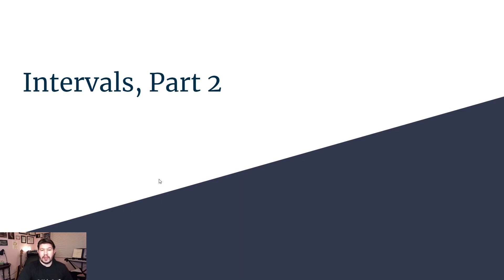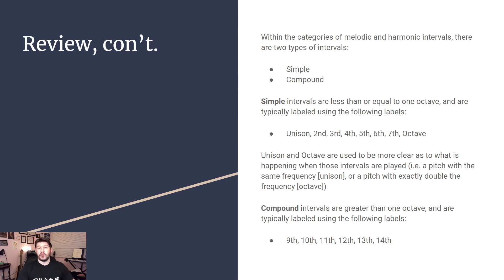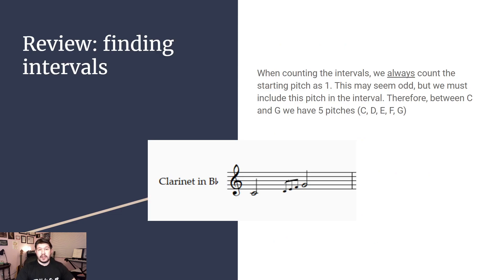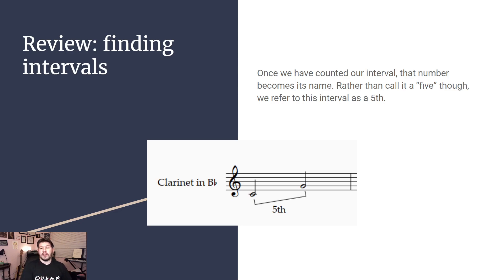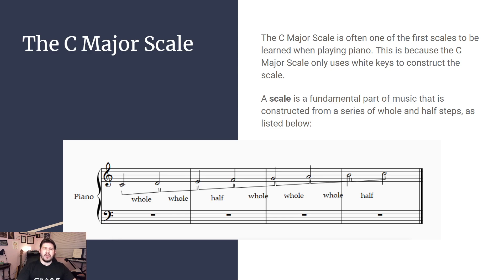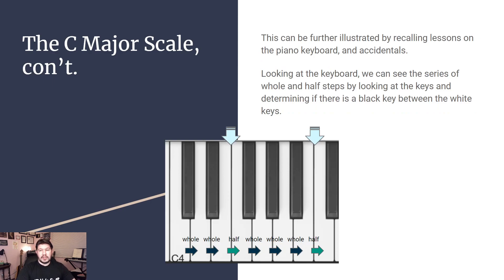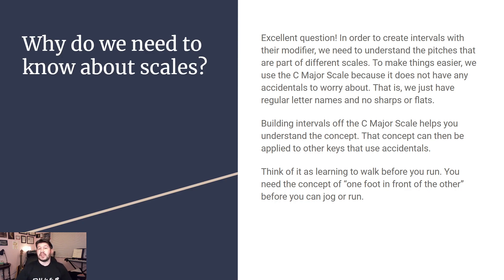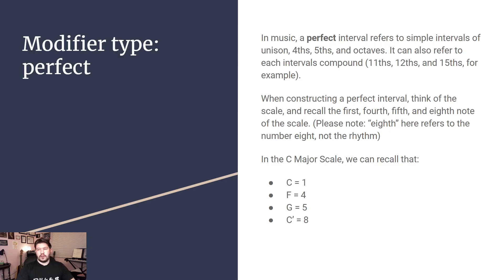Week 16, Day 2 - Intervals, Part 2